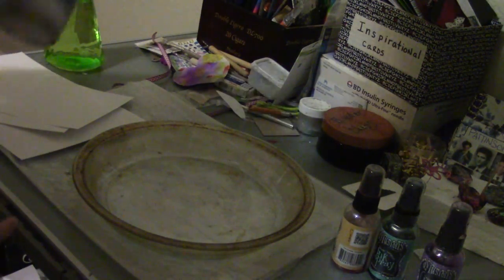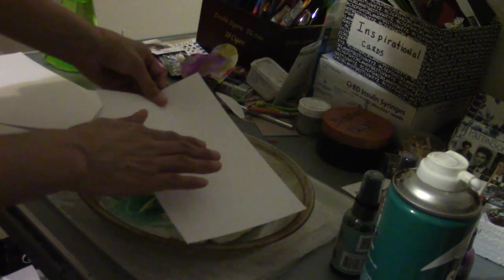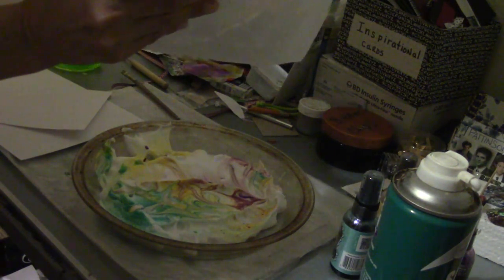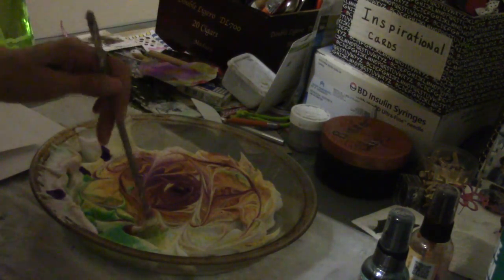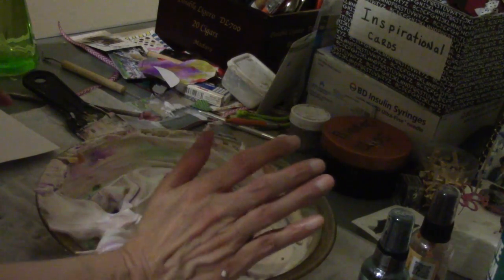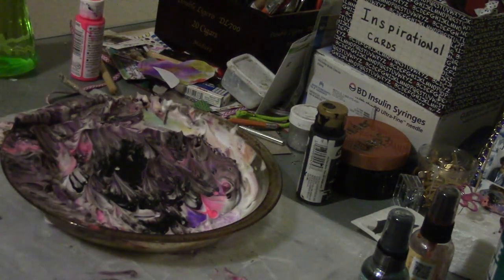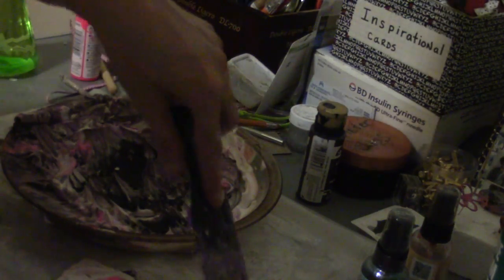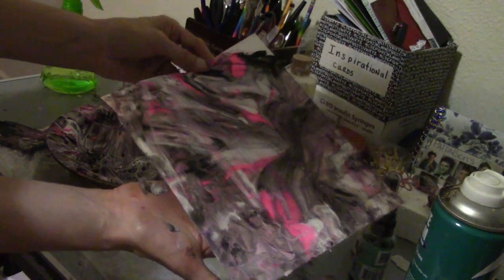me doing art shaving cream,for backgrounds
art,just using shaving cream for some backgrounds.